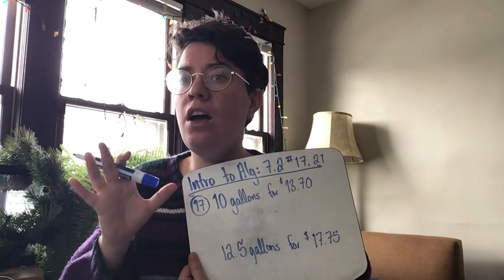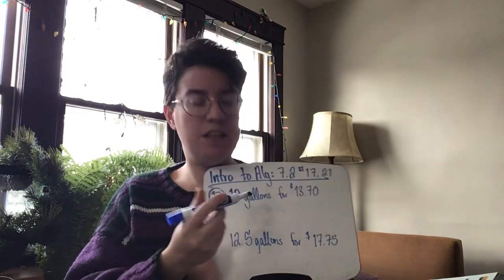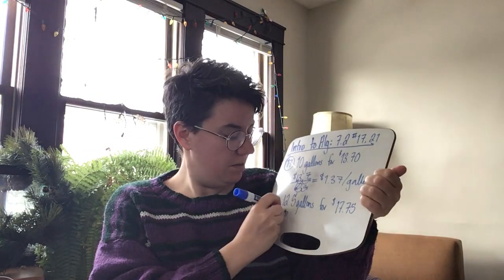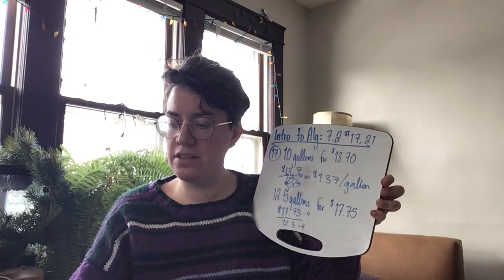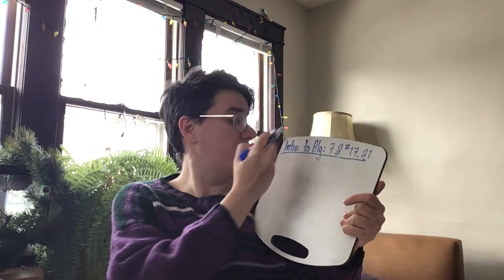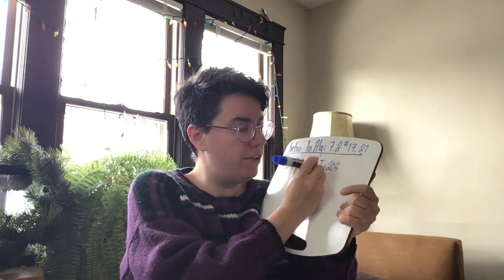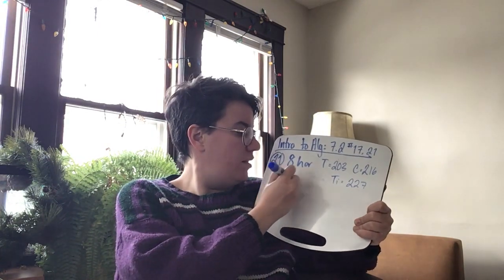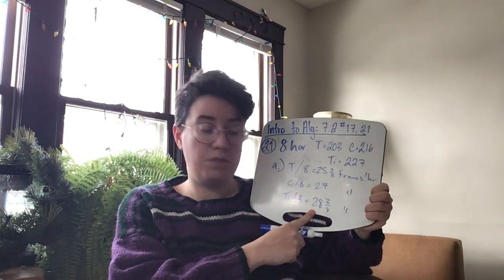Intro to Algebra 7.2 Homework Questions